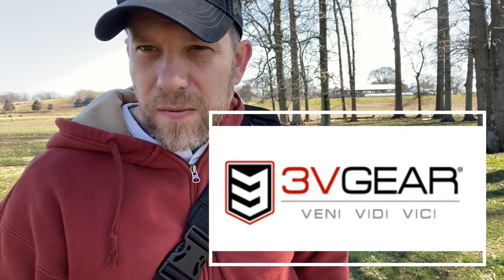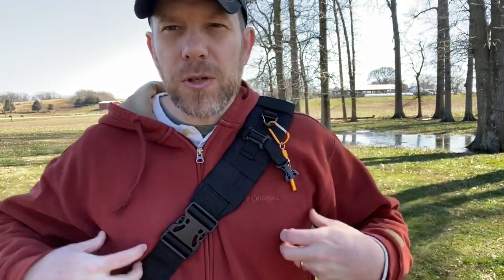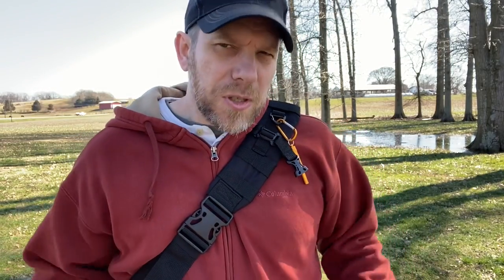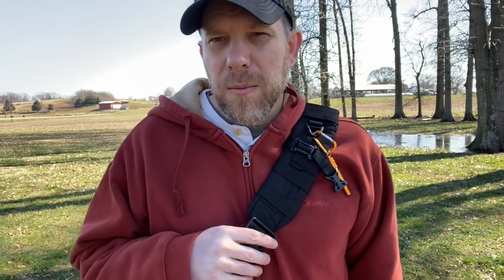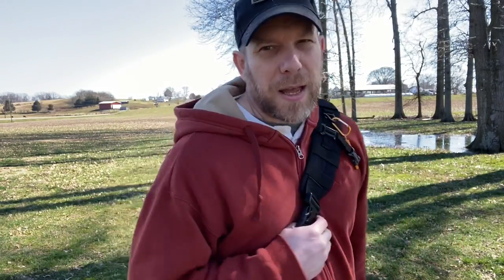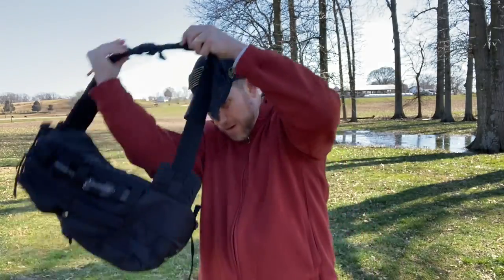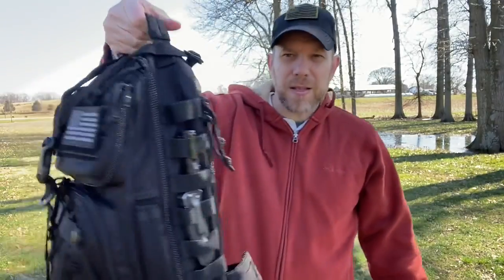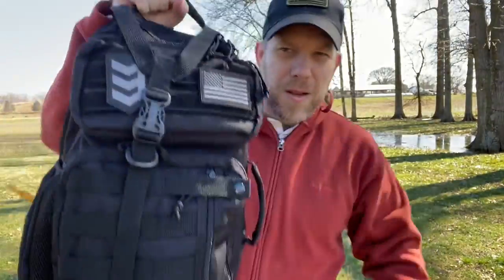Outlaw II Gear Sling Pack Review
Today I'm reviewing the Outlaw II gear sling pack.
This has been a nice EDC pack. If you want to check out this product or other items from this company.

**Hey friends! In case you're wondering what an affiliate link is, it just means that if you make a purchase through those links, I might get a small commission for sending your business to Amazon. **